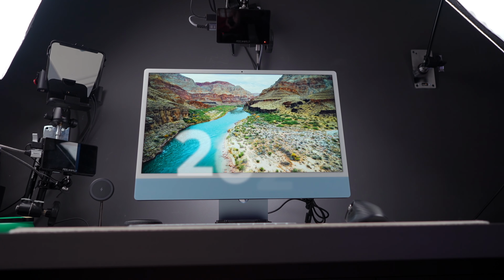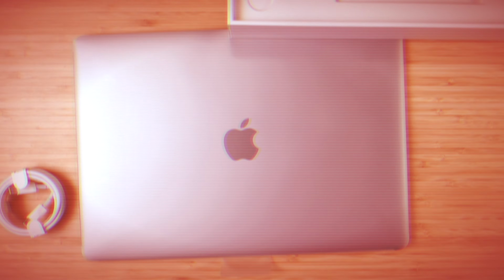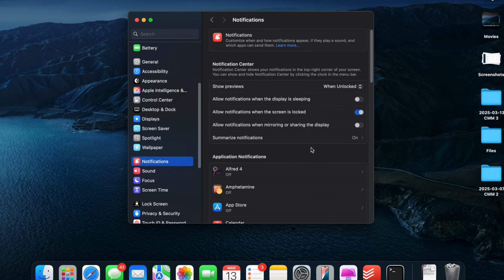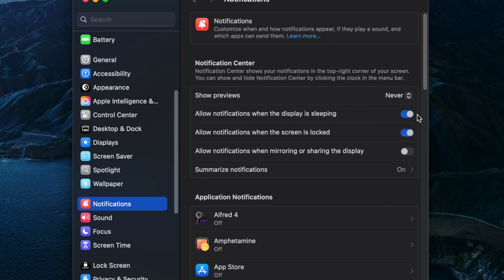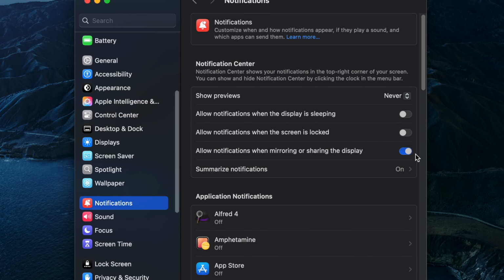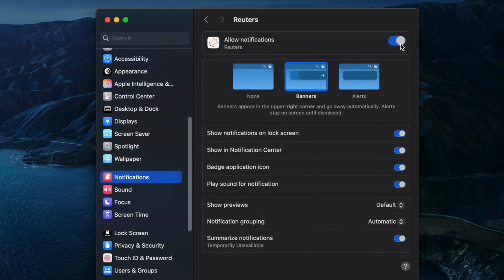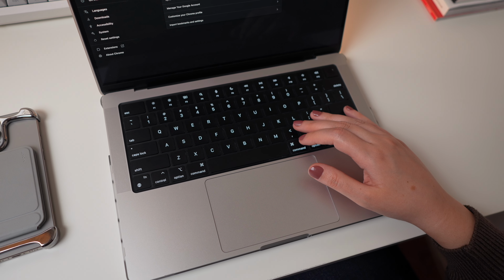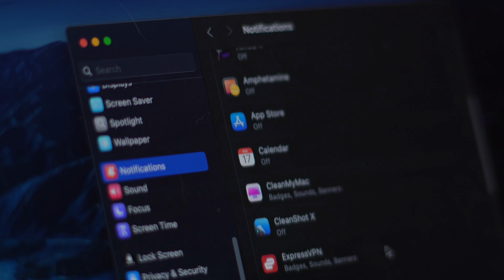You’ve Been Using Mac Notifications Wrong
In this video, I’ll show you how to outsmart the default MacBook notifications settings.

🚀You’ll learn how to:

- Adjust system notification settings for fewer distractions
- Fine-tune app alerts so only the apps you care about can interrupt you
- Customize browser notifications across Safari, Chrome, and more
- Keep your Mac silent when needed without missing important staff

Contents:

00:00 — Intro
01:18 — Adjust system notifications
02:22 — Fine-tune app alerts
02:48 — Customize browser notifications
03:22 — Outro